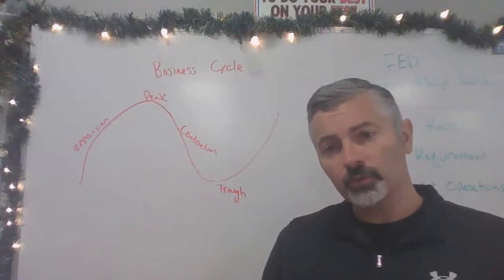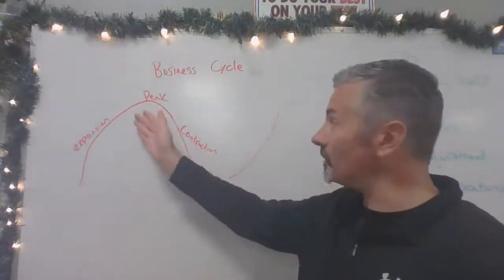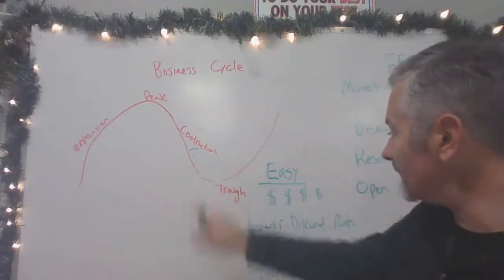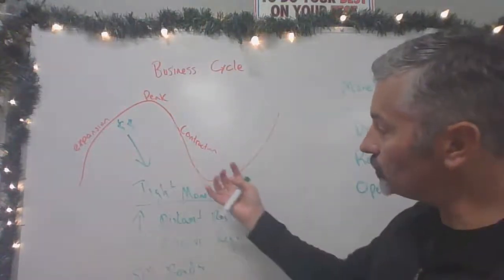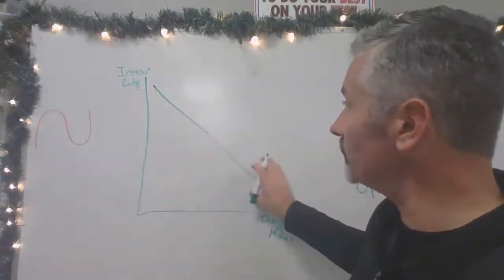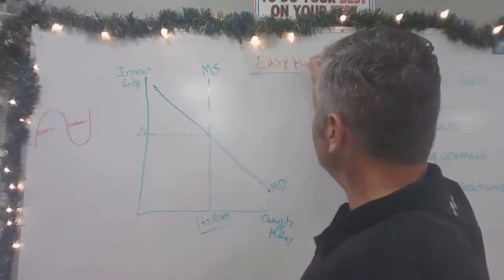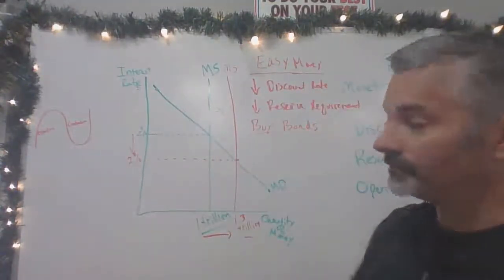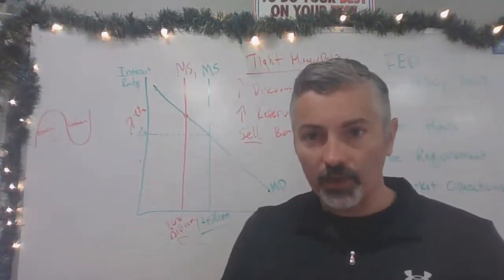Monetary Policy Review